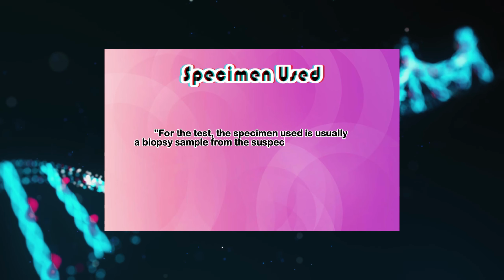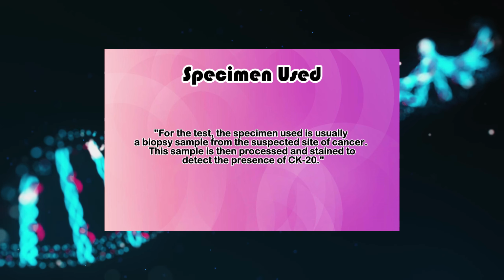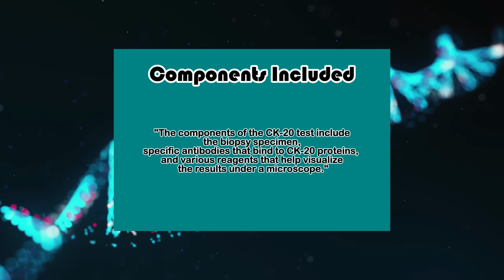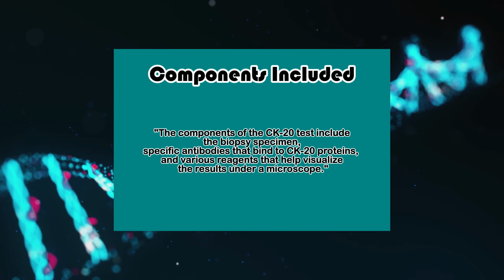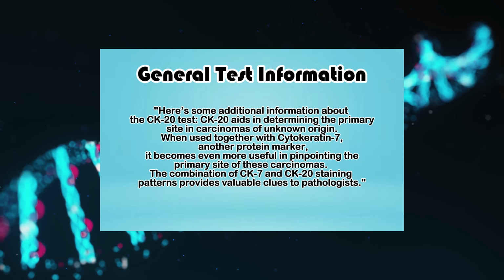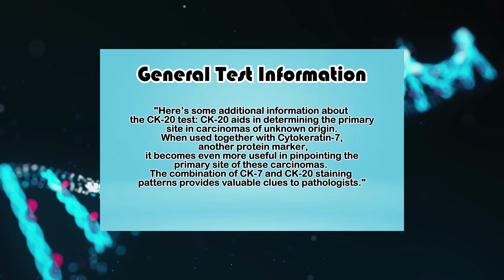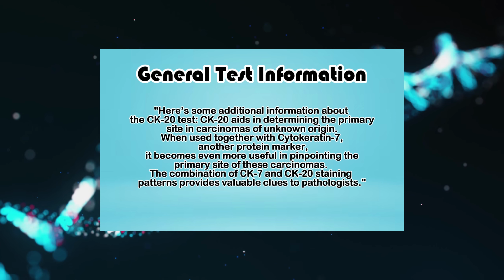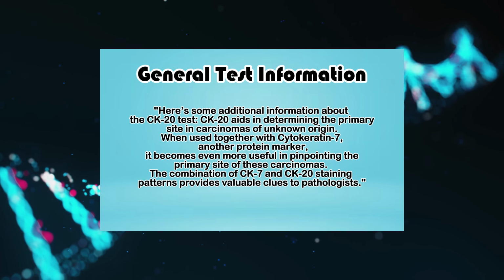IMMUNOHISTOCHEMISTRY: CYTOKERATIN-20 (CK-20)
CK-20 aids in determining the primary site in carcinomas of unknown origin. When used together, Cytokeratin-7 and Cytokeratin-20 may be useful as an aid in determining primary site in carcinomas of unknown origin. Cytokeratin-20 is usually positive in colon carcinomas.